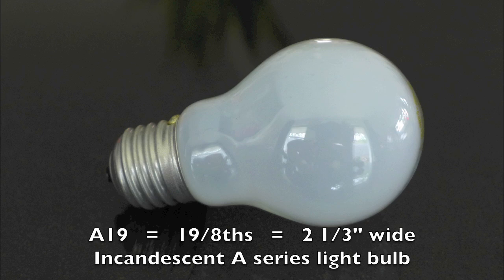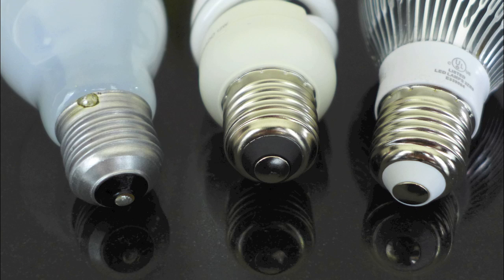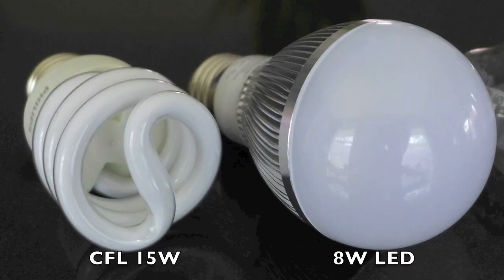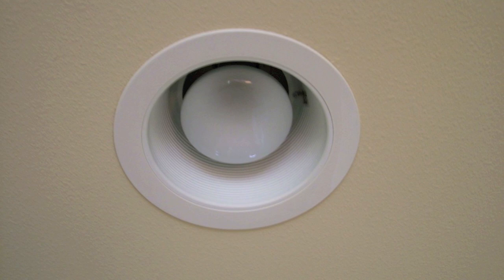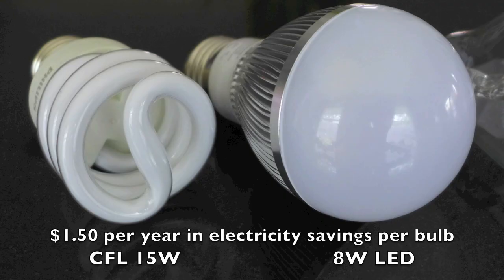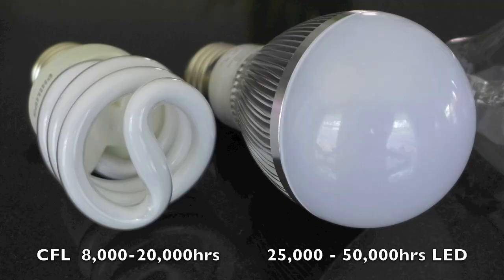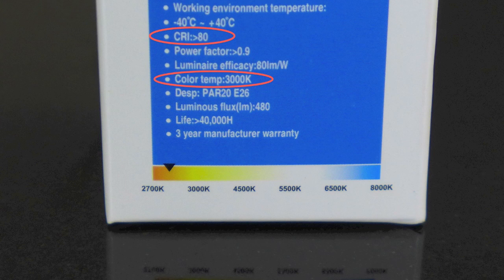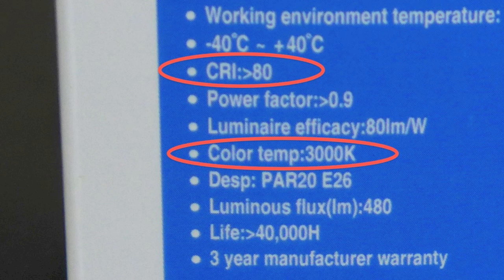LED vs CFL Bulbs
compares an LED light bulb to CFL in terms of durability, light quality, costs, efficiency, health risks, and eco-friendliness.

for the latest in LED lighting technology as well as guides and how-tos information regarding LED technology and LED lighting.